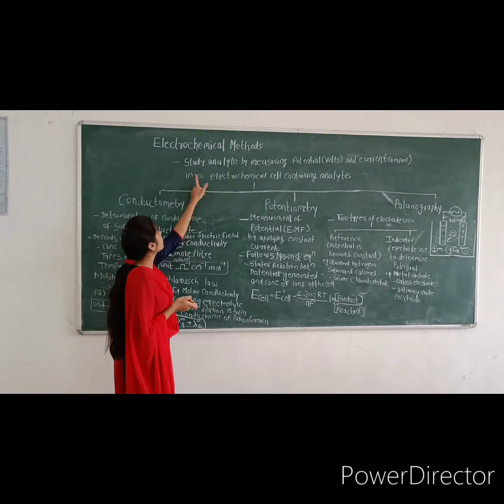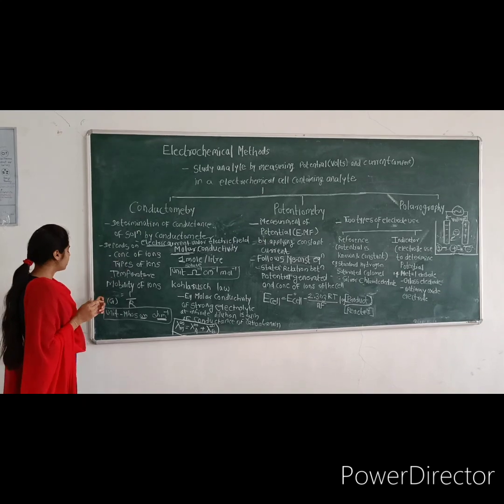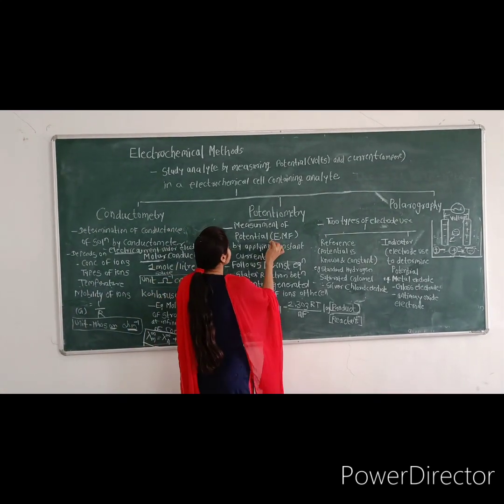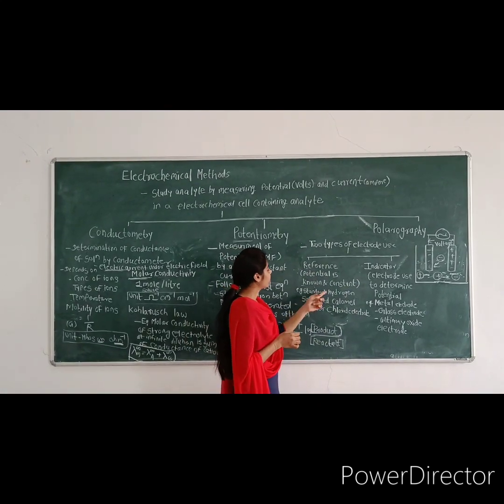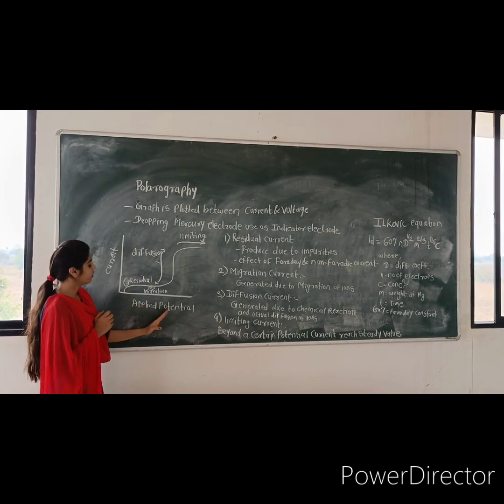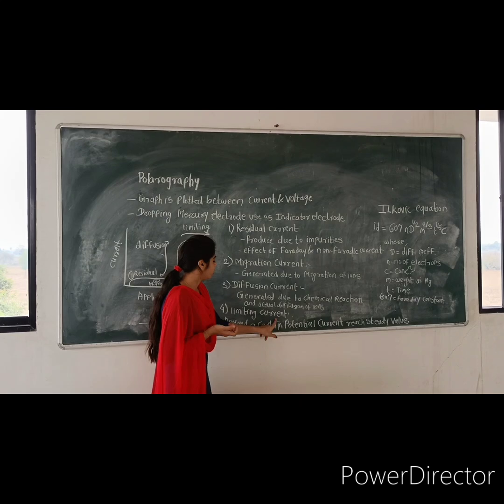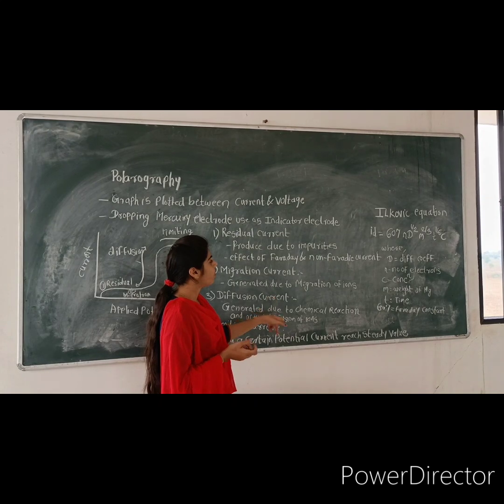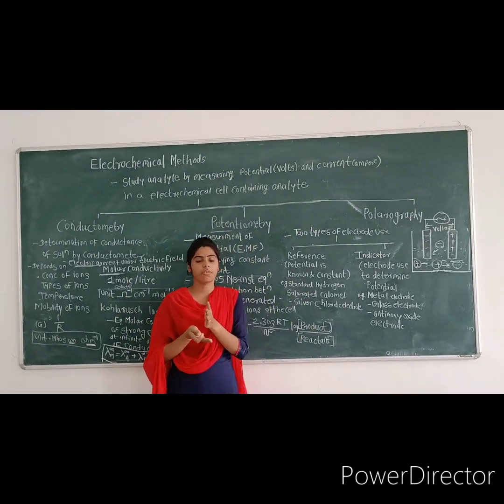Electrochemical Methods of Analysis